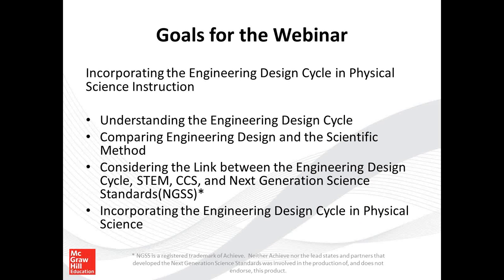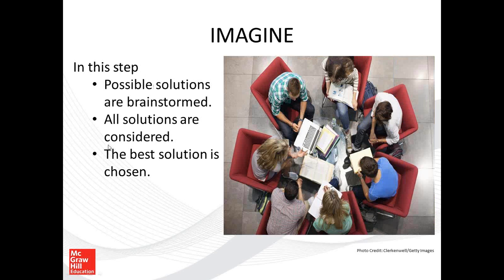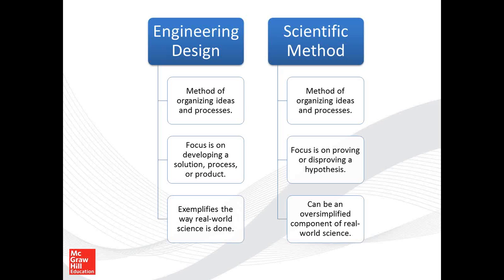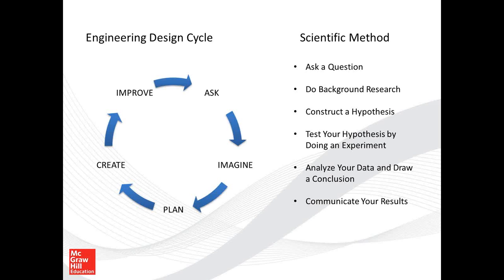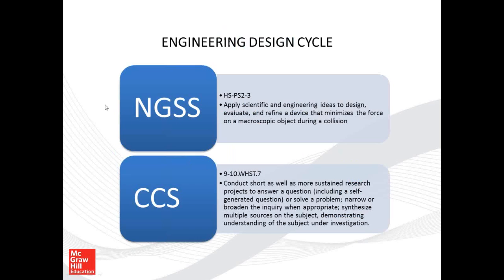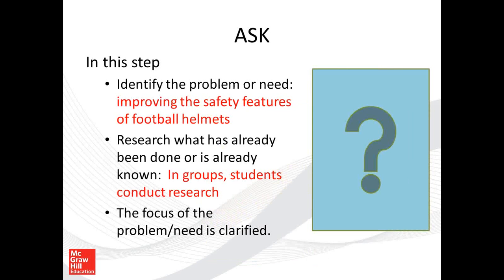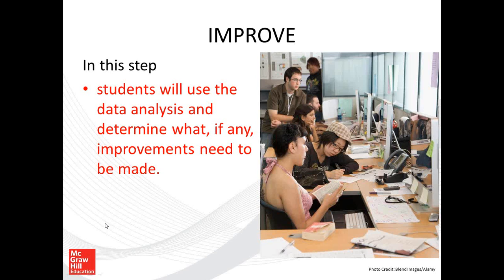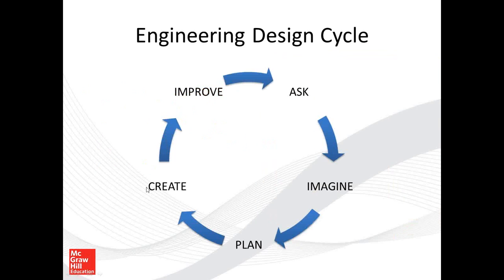Webinar About Incorporating Engineering Design Cycle in Physical Science Classrooms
Science teacher Julie Pepperman explains how the Engineering Design Cycle empowers students to become problem solvers, collaborative learners, and critical thinkers.
Teachers will find sample classroom activities. By the end of the webinar, they'll be able to answer these questions:
What is the Engineering Design Cycle?
How does engineering support STEM, Common Core, and Next Generation Science Standards?
How can students learn how science is done in the real world?
What is the difference between the Engineering Design Cycle and the scientific method?